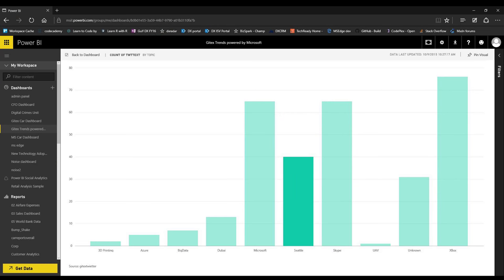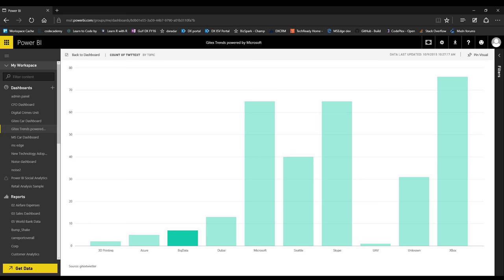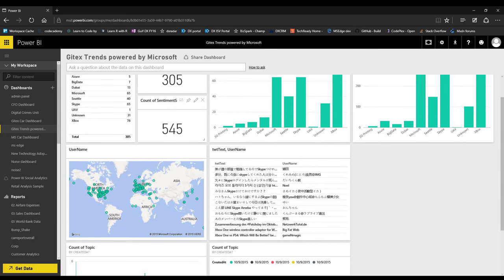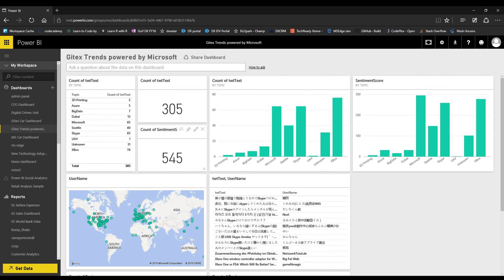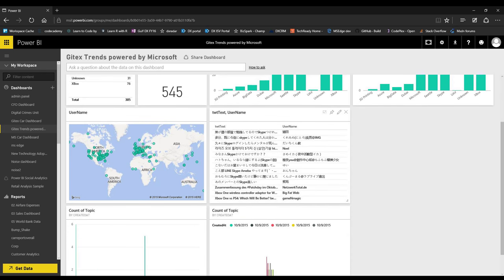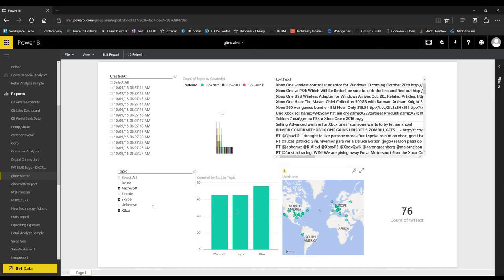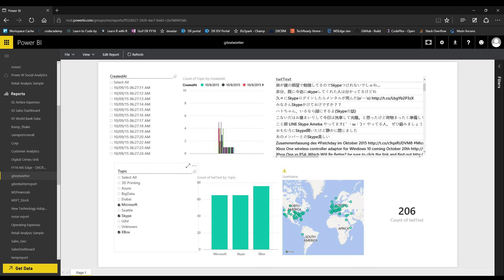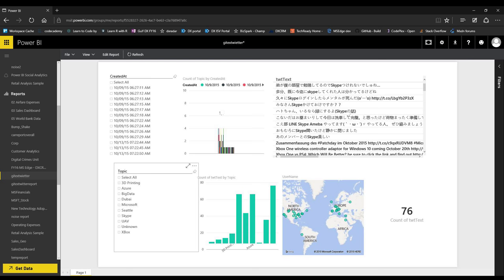Microsoft GITEX2015 Day 1 - Power BI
Ayusha Tyagi, Exhibition Director, GITEX, talks about partnering with Microsoft to capture and analyze GITEX2015 social media trends using Power BI online services and features.